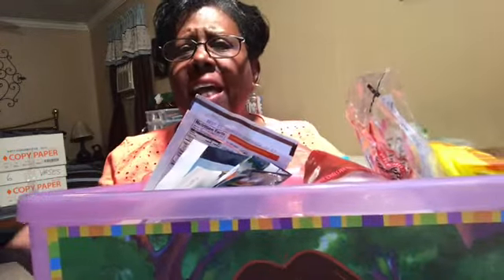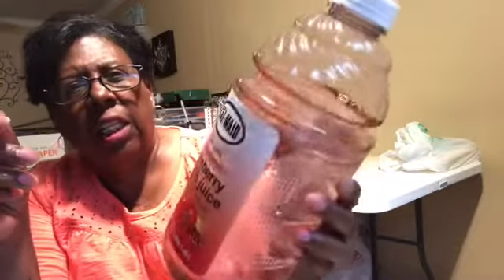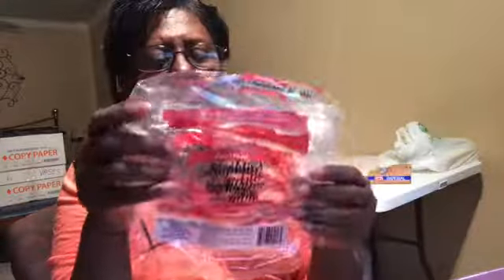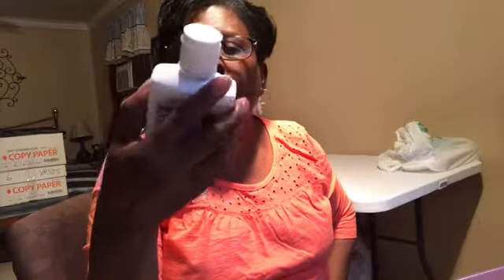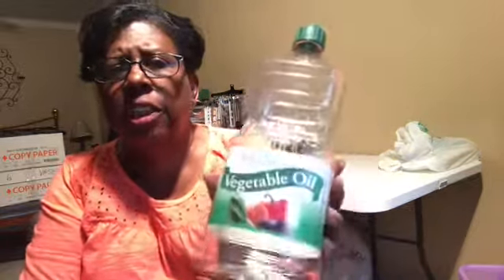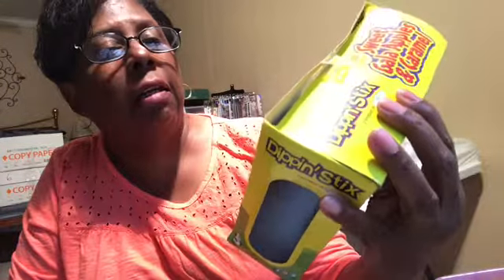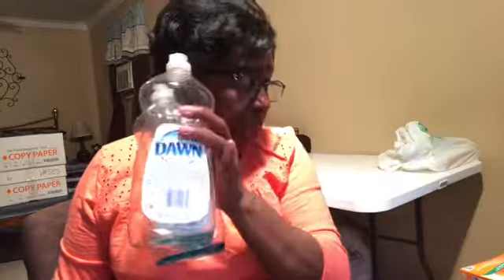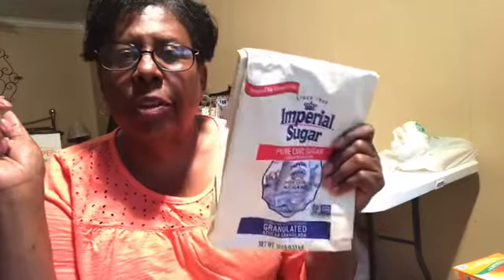Product Empties + Reviews June 2019 | Products I’ve Used Up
This YouTube Video Is showing Mary Bet’s product Empties + Product Reviews, products Mary Bet has used up. The Things Mary Bet used up and reviewed up are as follows: Orchard Cranberry Juice, Cal-Maid Cran-Apple Juice, Gossner 1% Low-fat Milk by Gossner Foods Inc, Classic Fab Spring Magic Layndry Detergent by Fab,  Lundry Boosters, Imperial Margerine.